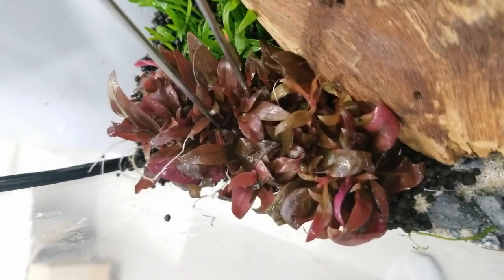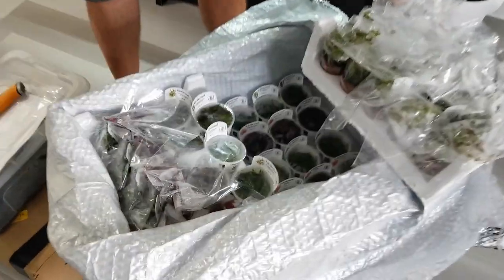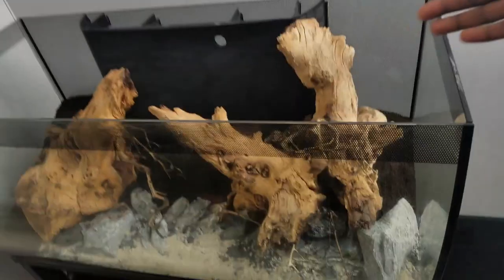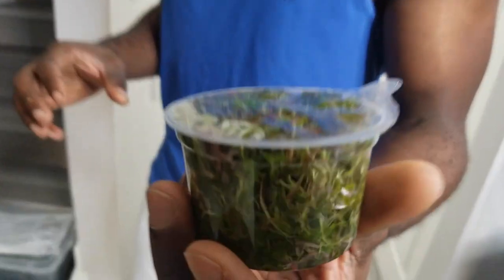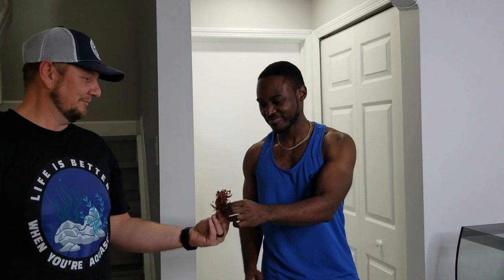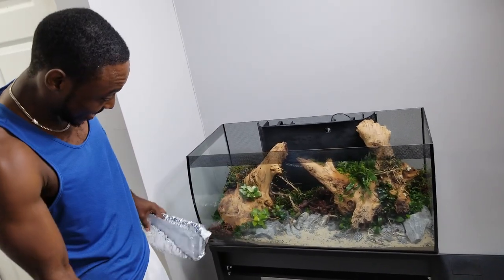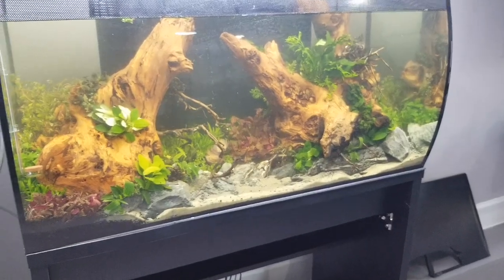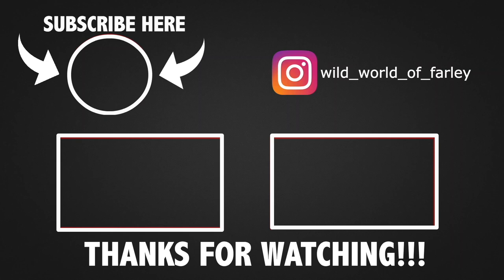Beautiful Aquascape Tutorial in a 32.5 Gallon Fluval Flex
Welcome back to the channel Wild Fam,
Join me and I work on a beautiful aquascape with my friend James, from James_nature_aquatics .  This was a beautiful experience and I'm thankful for the opportunity. Thank you again to James as well as Tropica North America for providing the Plants. I hope you enjoy this video as much as I did.

- LET’S GET IT & STAY WILDING! YeaYa!